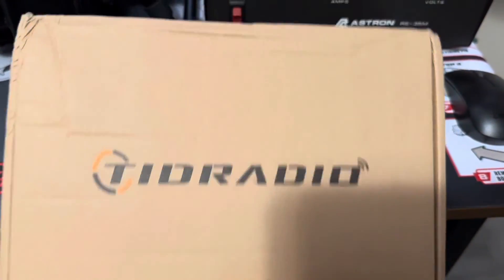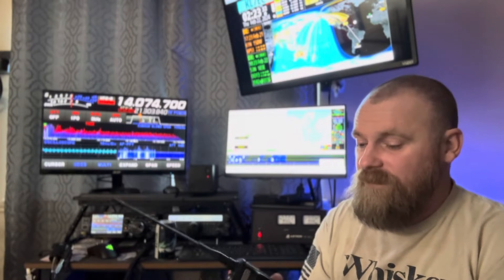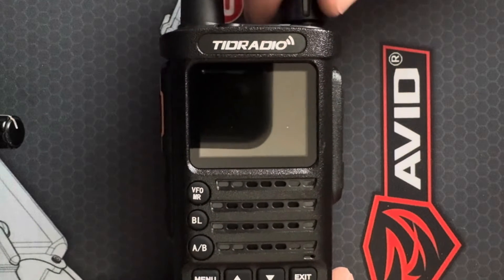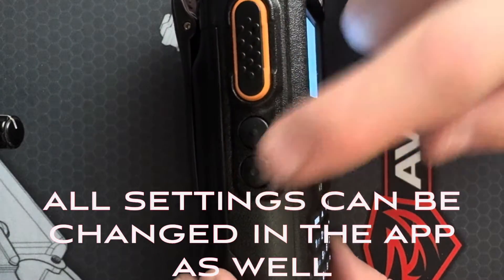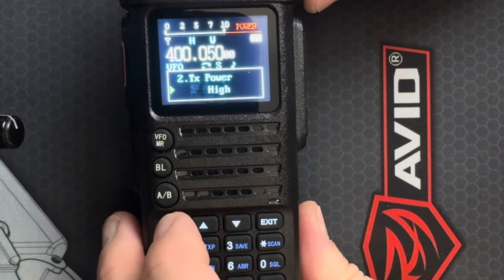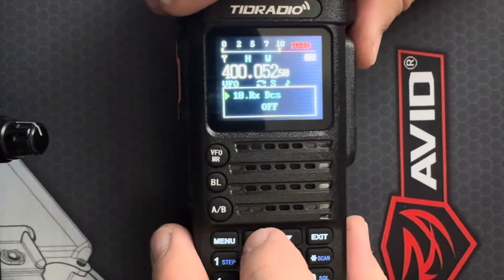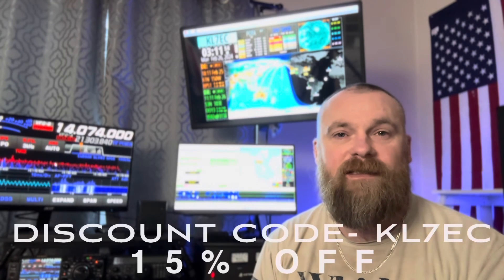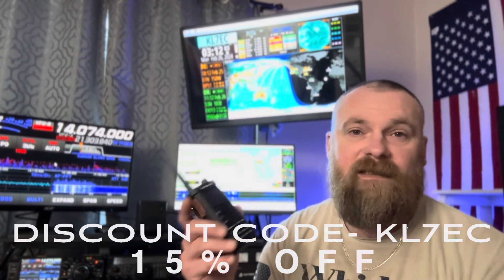TIDRADIO TD-H8 GEN2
Ham Radio with Bluetooth Programming

10 watts, 2500 mah rechargeable battery, large display screen, Bluetooth programmable, VHF, UHF